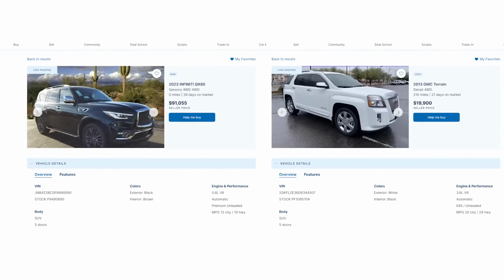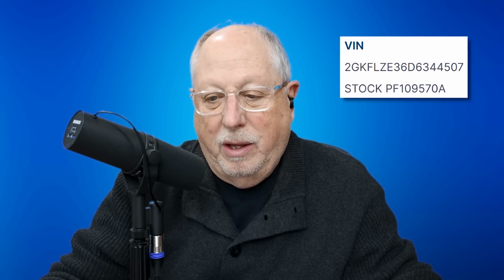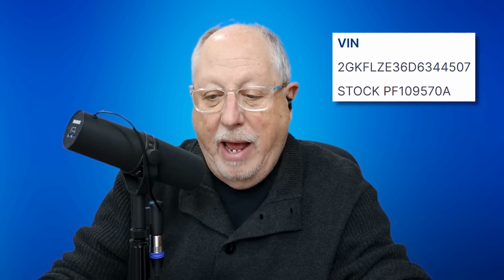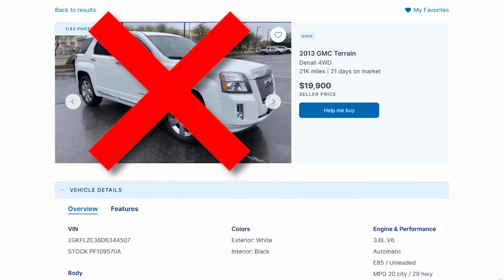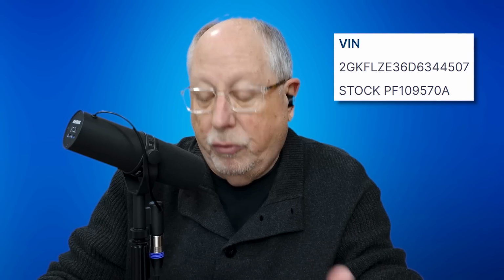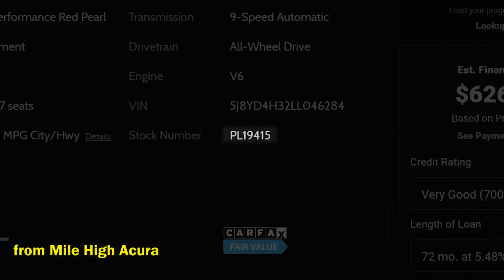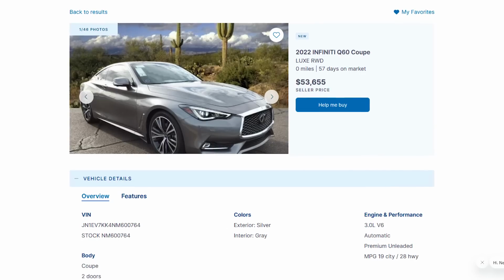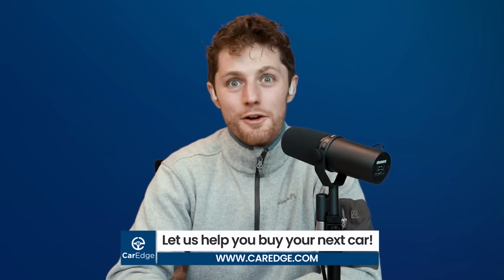Used Cars At the Dealer Auctions Are CRAP | Use This Trick to AVOID THEM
Ray and Zach discuss an oft-neglected topic of car buying: stock numbers! You know, that collection of numbers and letters near the VIN on online car listings? Depending on the dealer, they could tell you whether a car was purchased from somewhere previously, whether it was a trade-in, or whether it was a service loaner.